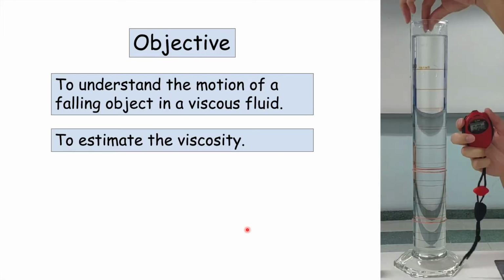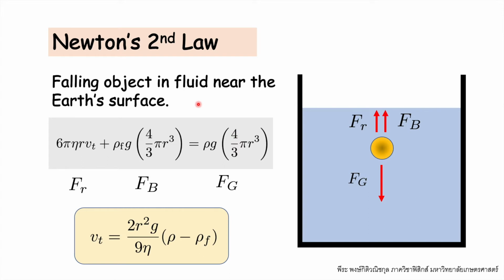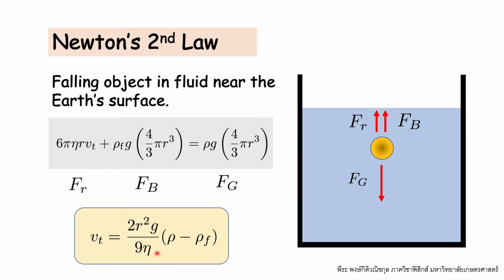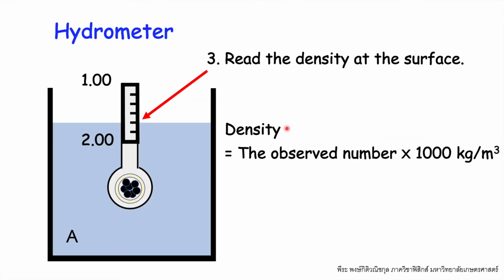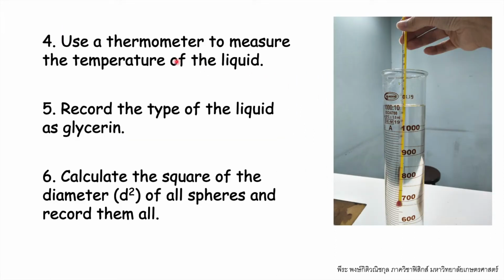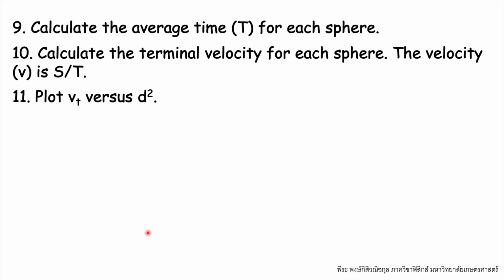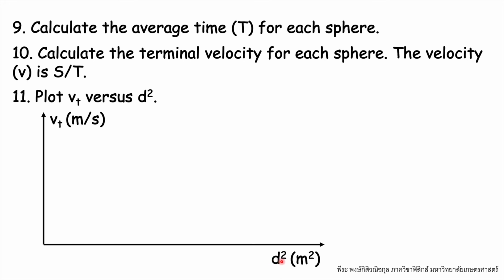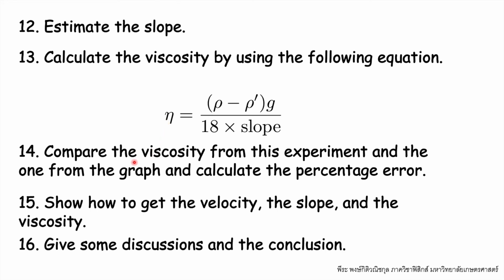Experiment 7 (01420113 IUP)